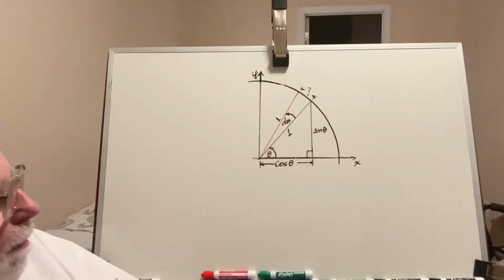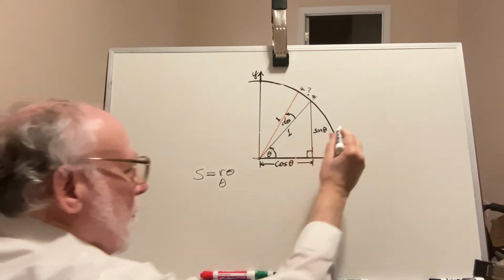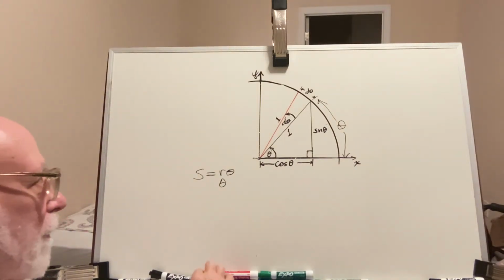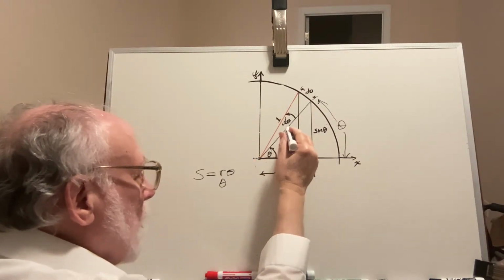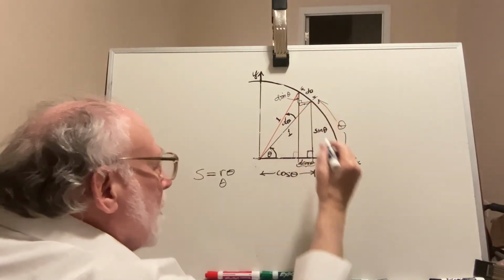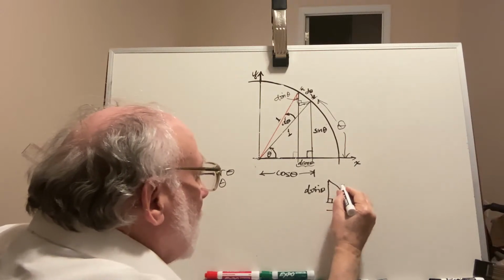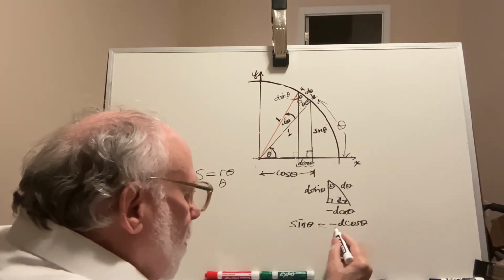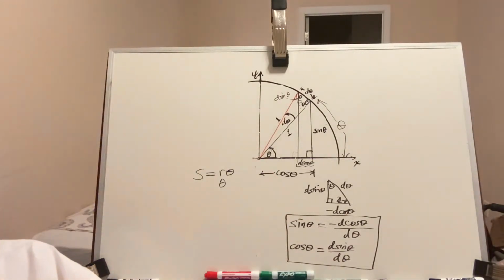We derive formulas for derivatives of sine and cosine, using infinitesimals.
This approach is not found in most textbooks, but is used regularly by those who apply calculus.